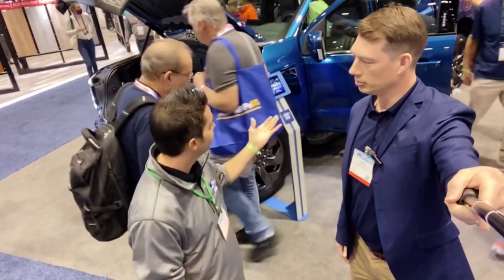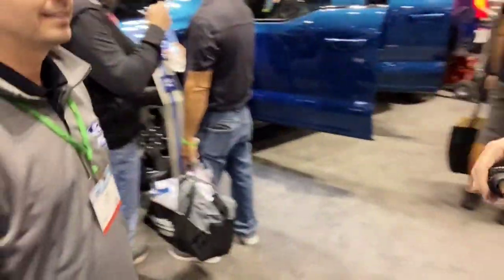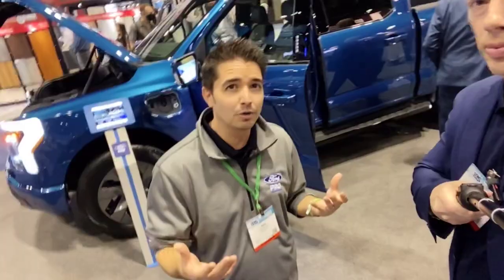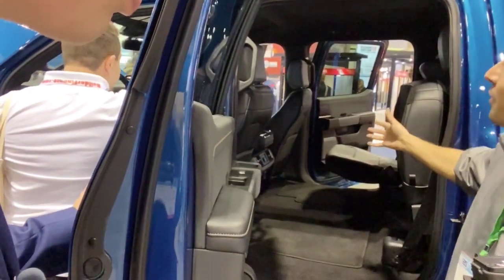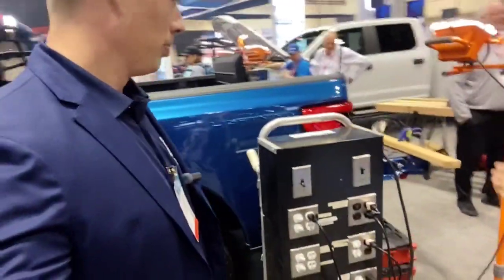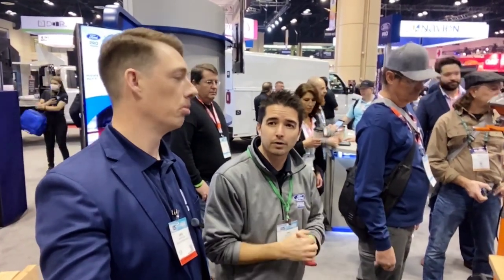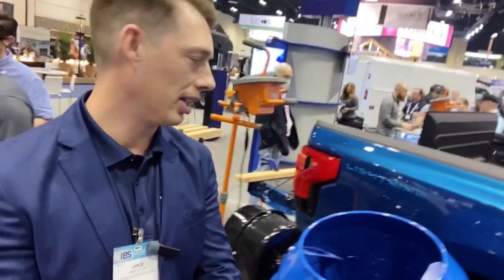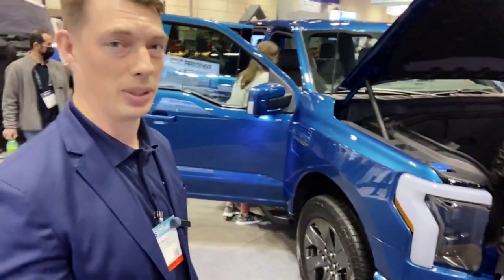2022 Ford Lightning EV truck Interview with Ford Pro employee. Gas or EV?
In this video I Interview Ford PRO representative at The international builders show in Orlando Florida 2022 ￼on the new Ford Lightning EV truck. The Ford Pro rep gives us the full tour of the vehicle a lot of great information and I will leave it for you to decide if this truck is for you or not. It’s not a foxbody mustang but being a Ford I had to get the scoop for you. ￼

Thank You for listening you ROCK!!
Lance & Brandon
FoxbodyFX